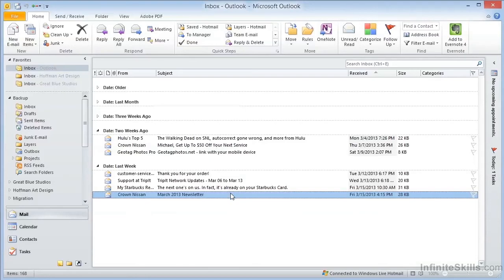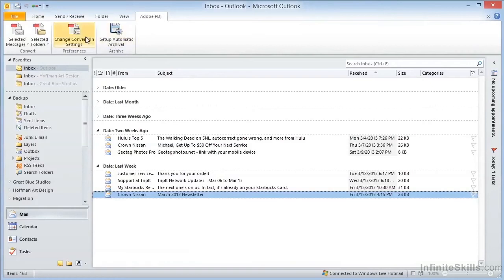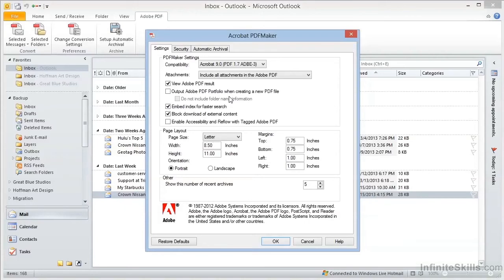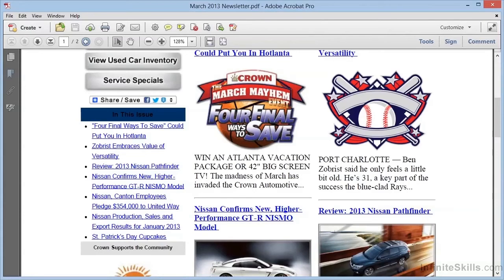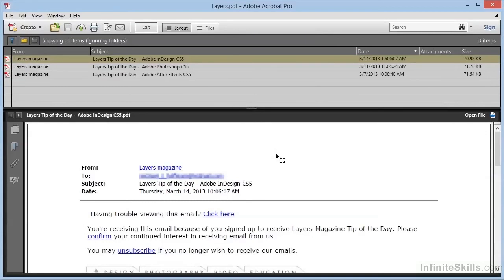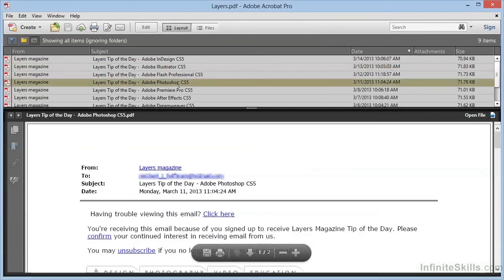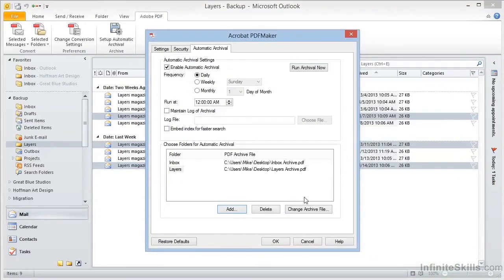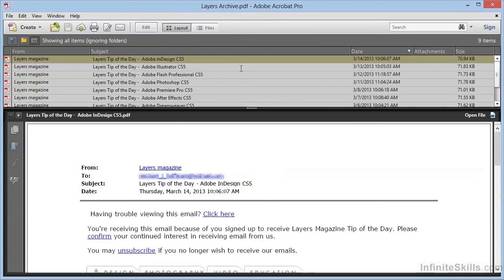Adobe Acrobat XI Tutorial | Converting Email To PDF With Microsoft Outlook